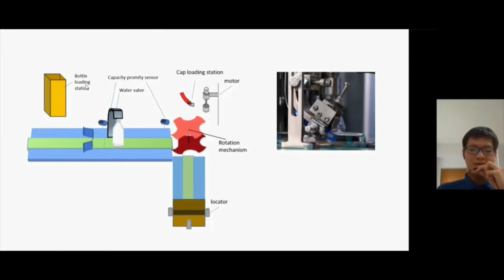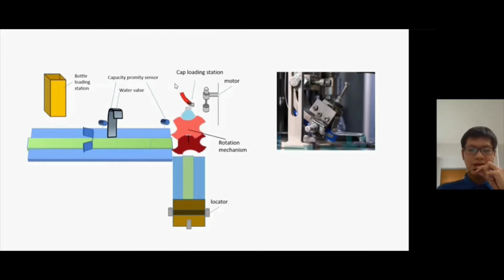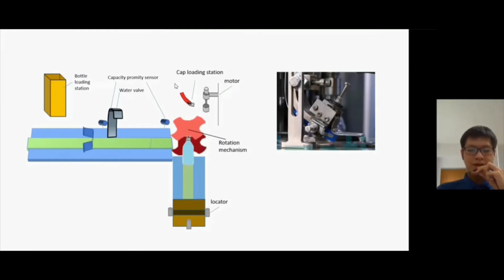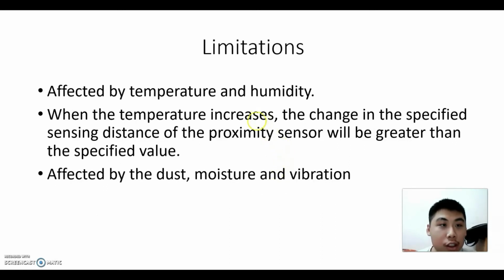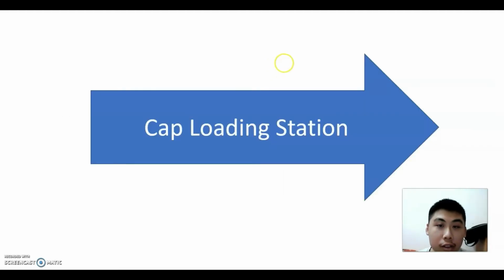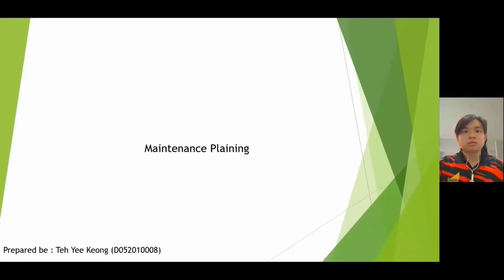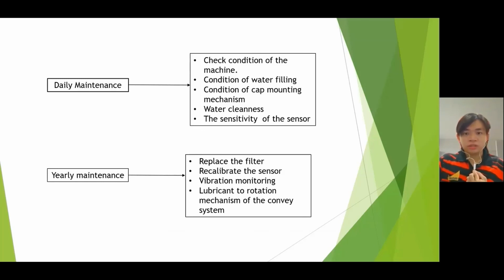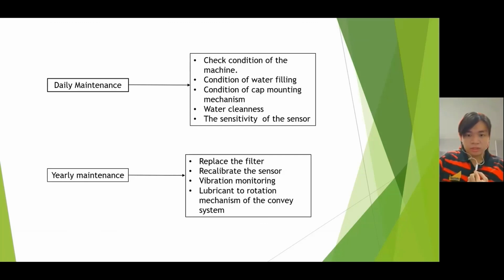Assignmentfor Part B :Instrumentation system analysis